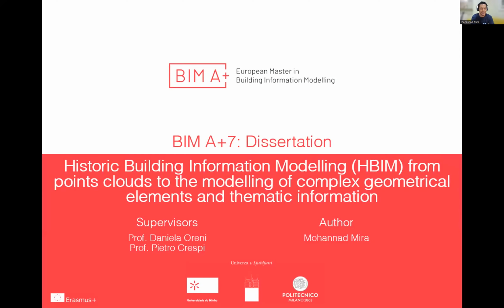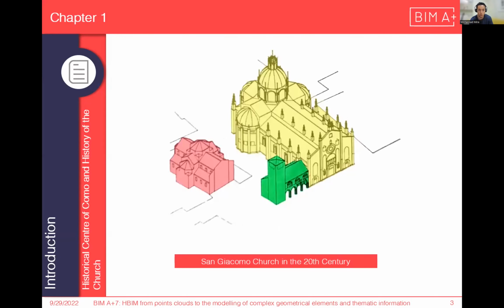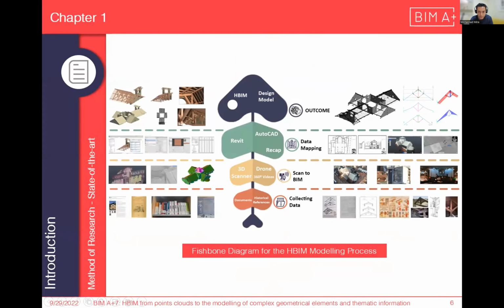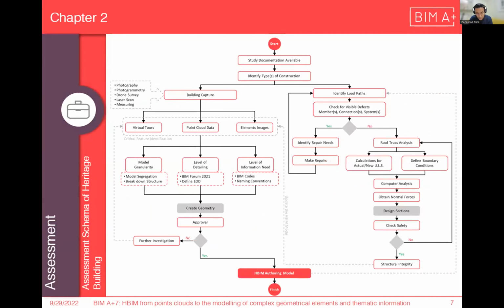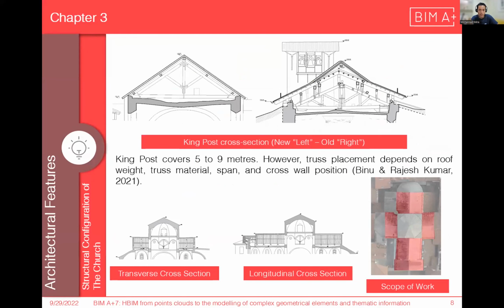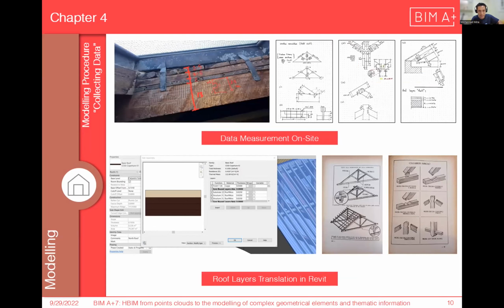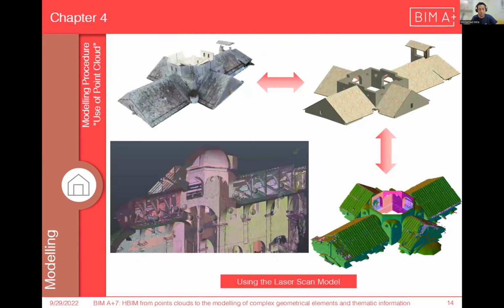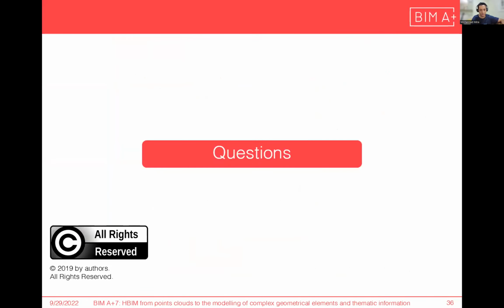Historic Building Information Modelling (HBIM) from points clouds... - Mohannad Ebrahim Saber Mira